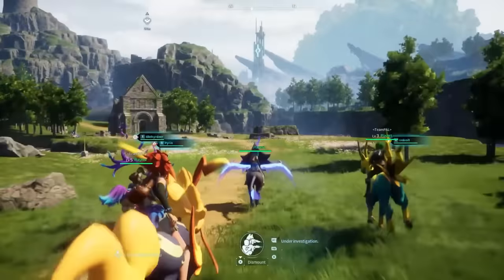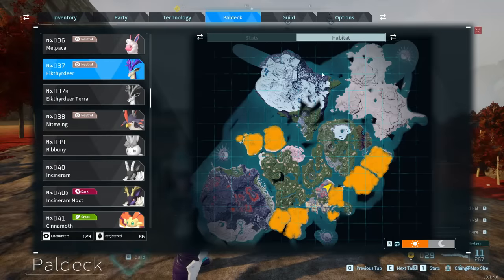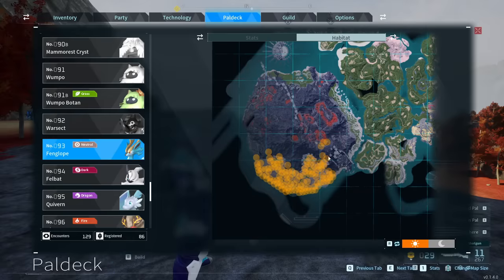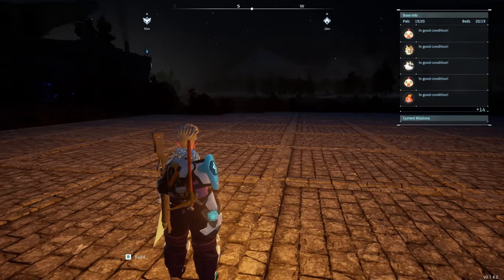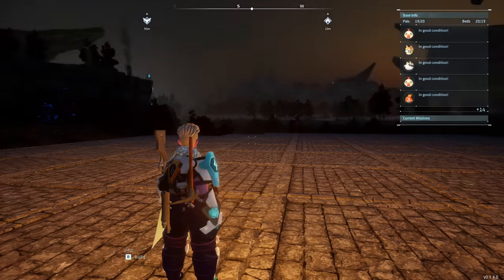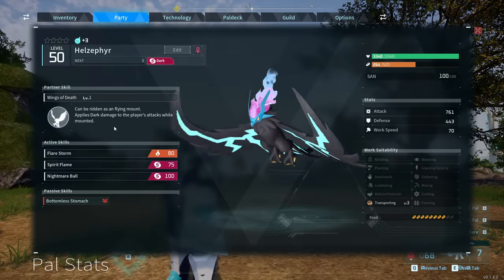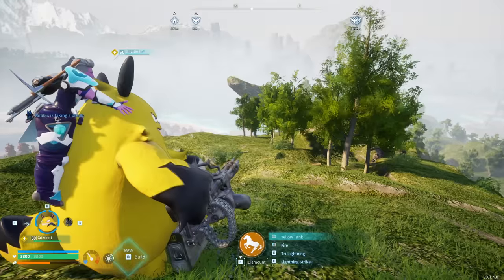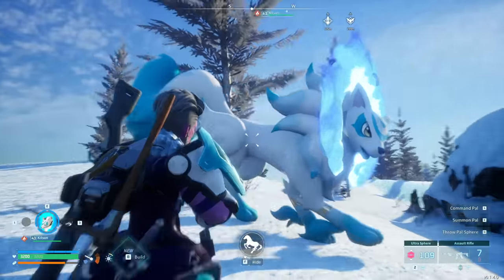Palworld - The REAL Best 10 Mounts in Game After 400 Hours - Highest Damage Fastest Flying & More!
There's some OP Pals that make secretly OVERPOWERED mounts! Enjoy!

Monster Hunter World Iceborne gameplay and Monster Hunter Pro and Noob funny moments are on pause as we head into new Palworld game with Palworld gameplay and its Palworld best pals story guide how to location Palworld funny moments Palworld Pro and Noob Palworld all pals pal first tower Palworld best pal Palworld best pals location guide Palworld legendary pal Palworld base guide best base pals Palworld leveling level 50 xp fast up guide Palworld Essence Condenser breeding guide Palworld breed chain Palworld Shadowbeak Divine Disaster Grizzbolt Vanwyrm Eikthyrdeer Fenglope Jetragon Mossanda Kitsun Mammorest Wumpo Botan most powerful highest damage best legendary pal!